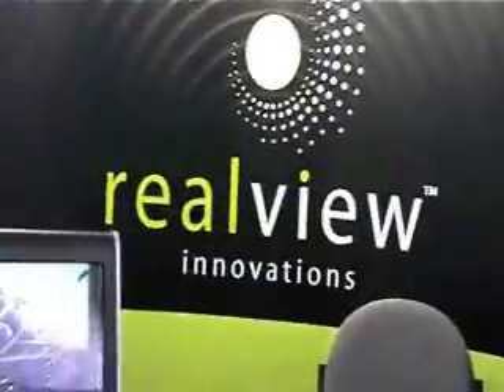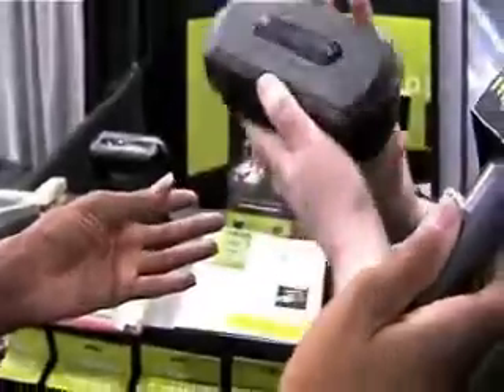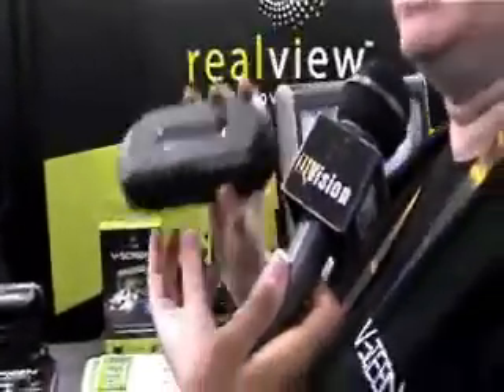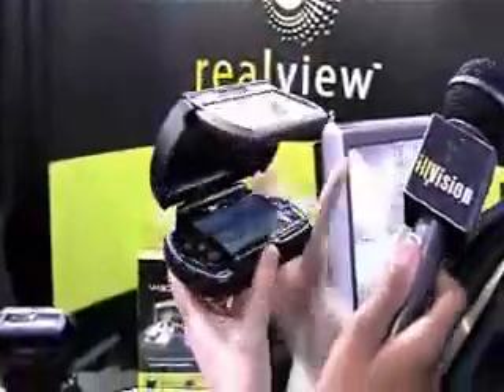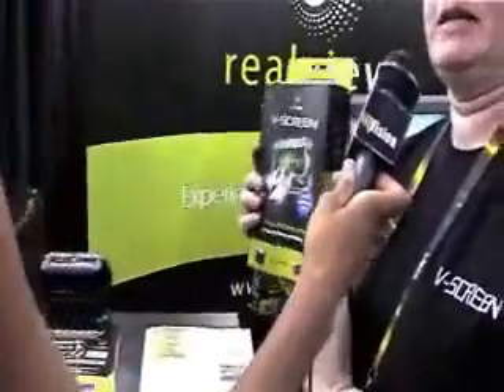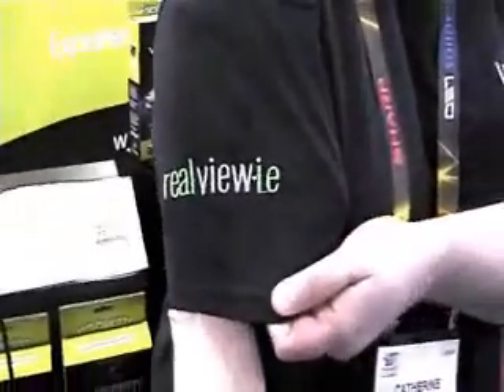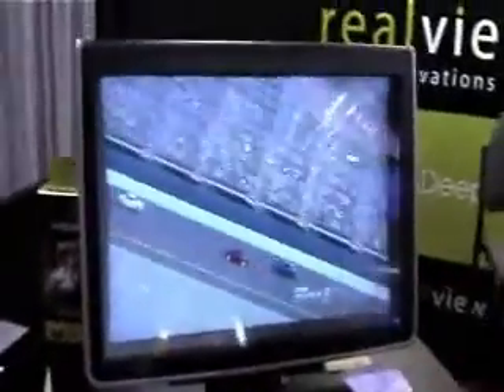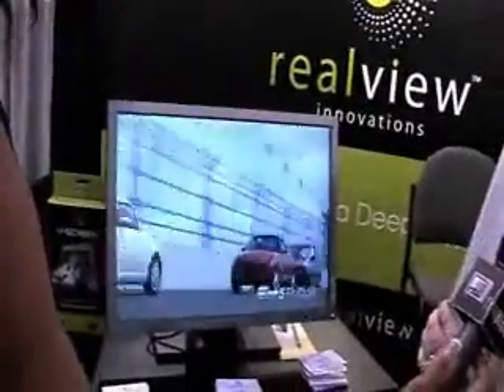CES 2010 - Realview Innovations Deep Screens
Strap one of Realview Innovations' latest "deep screens" right onto your LCD monitor, and start experiencing incredible 3D sensations. This is not magic, folks; this is cutting-edge optical engineers at its finest.

Presented by our correspondant Kahlelah.

Viewed at the 2010 Consumer Electronics Show (CES) in Las Vegas.